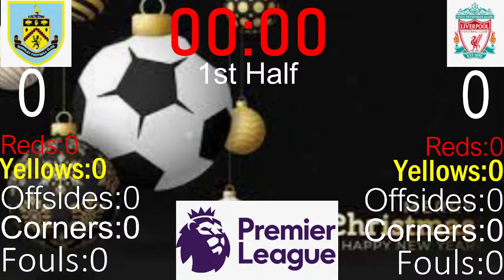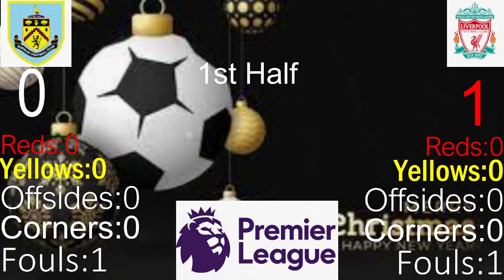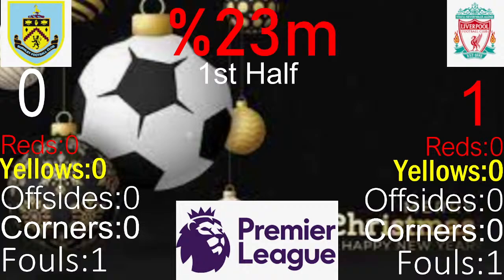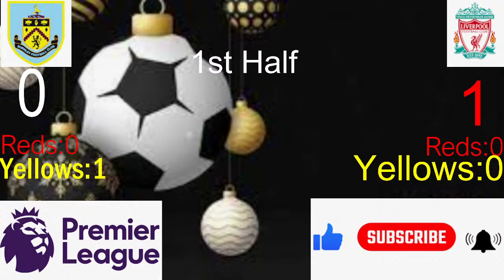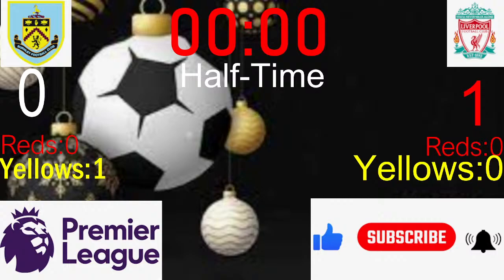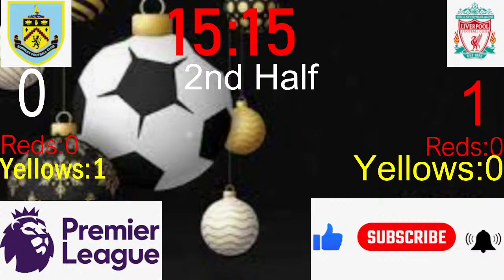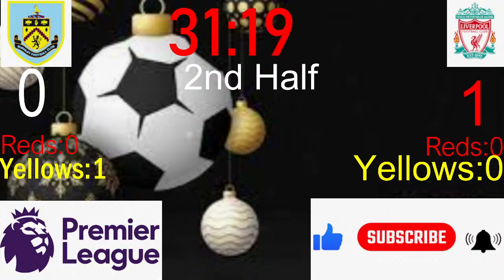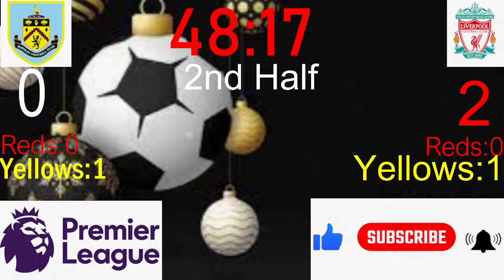Burnley VS Liverpool Live Watch along!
Watch as I cover Liverpool's trip to Turf moor as they look to climb top of the Premier League!